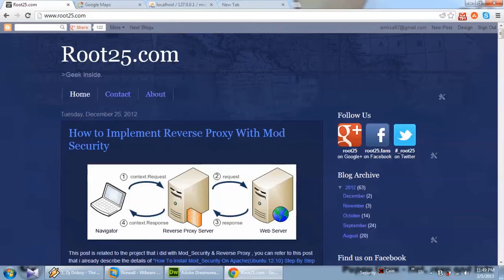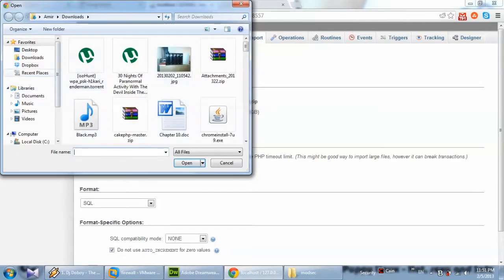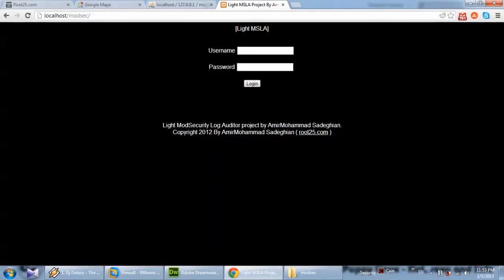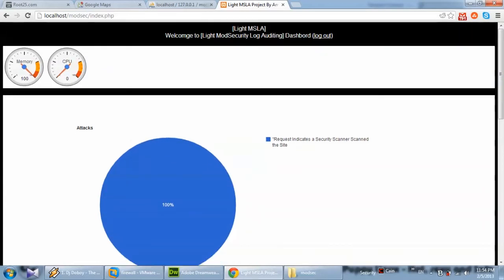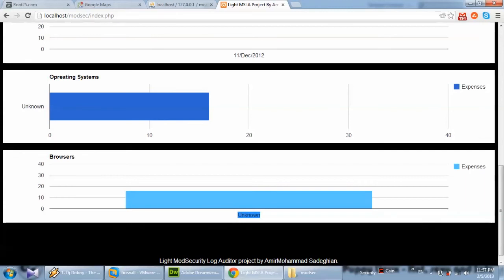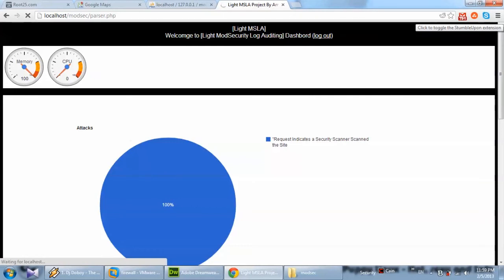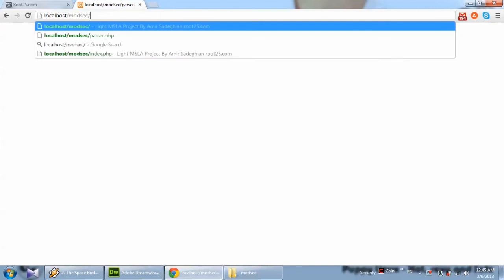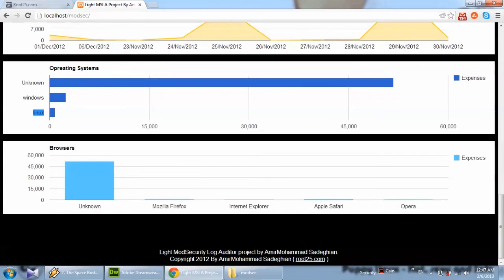Light Mod Security Log Auditor Project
This video shows my project named "Light MSLA". Light MSLA is a PHP script that i wrote it will import the log of Mod Security into MYSQL and after that draw Pie chart of attacks and list of all attacks , amount of attacks per day , browser and OS of the attacker.
I use reqular expression for extracting data from the log file.
if you had any problem regarding to this project please refer